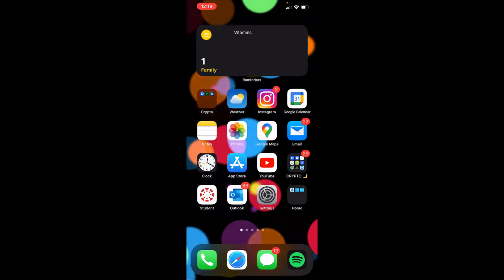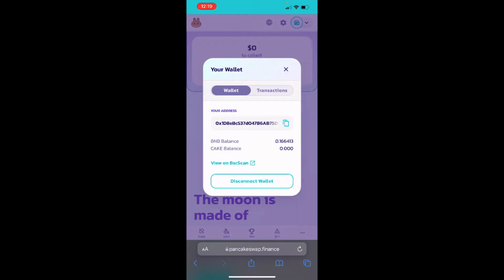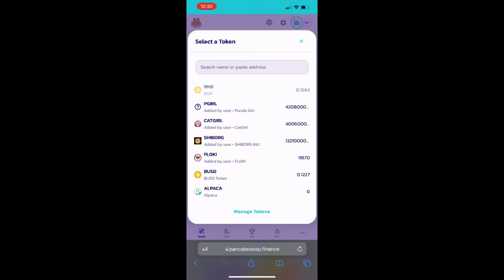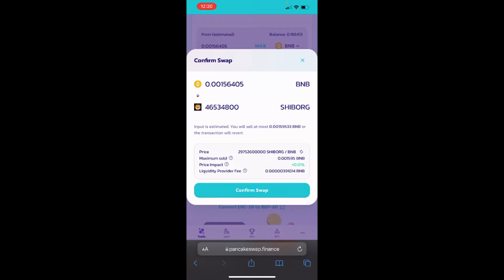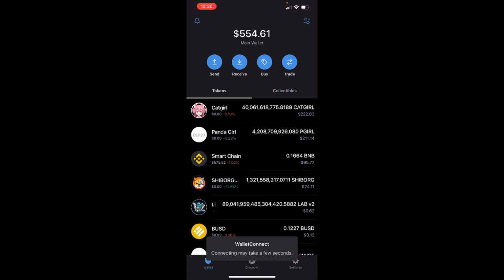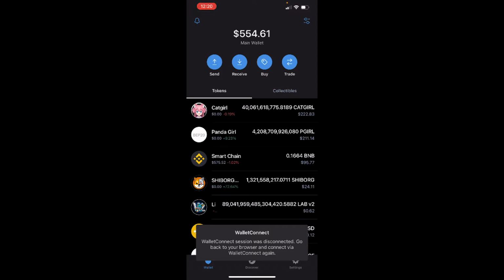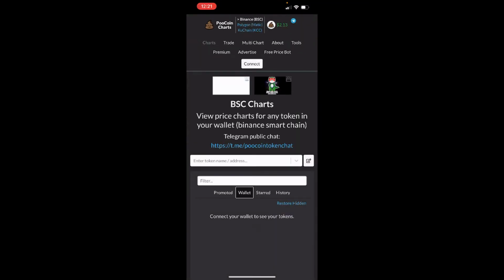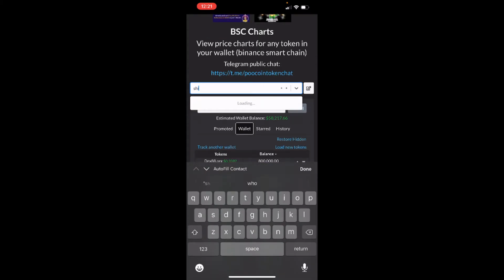PancakeSwap Error on Iphone (Easy Fix)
Here is a step by step Guide to fix the PancakeSwap Error on IPhones.